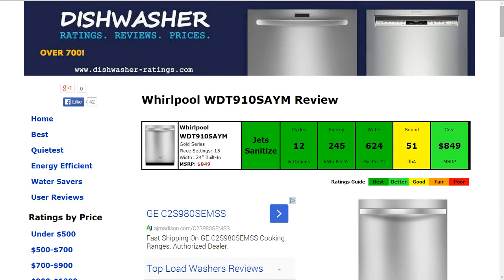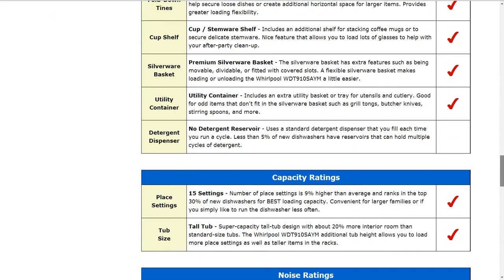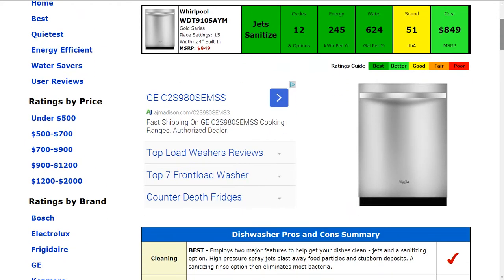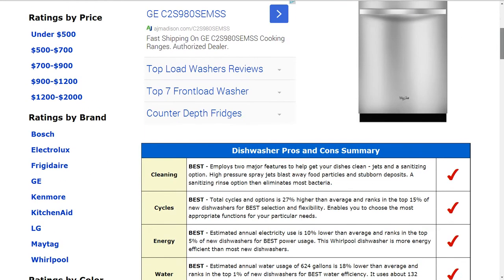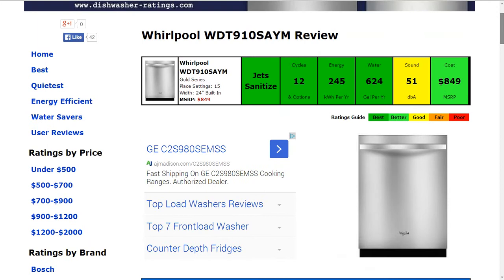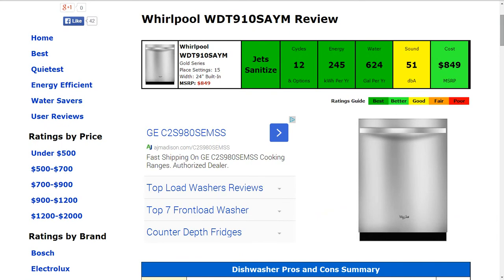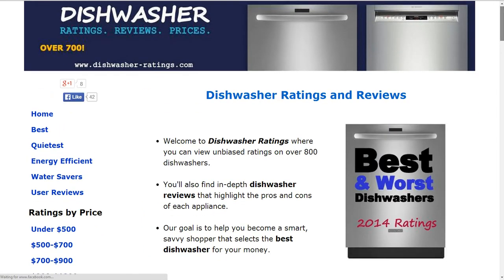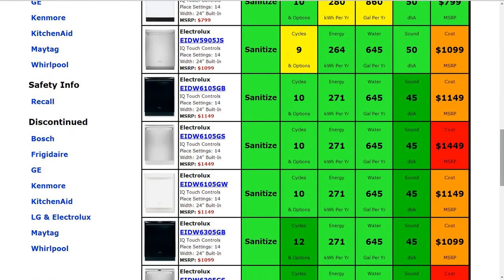Whirlpool WDT910SAYM Dishwasher Review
Welcome to our dishwasher reviews where you'll find unbiased ratings on over 700 of the best dishwashers